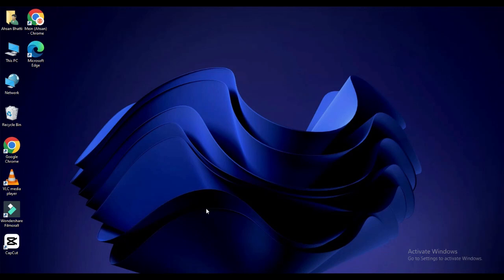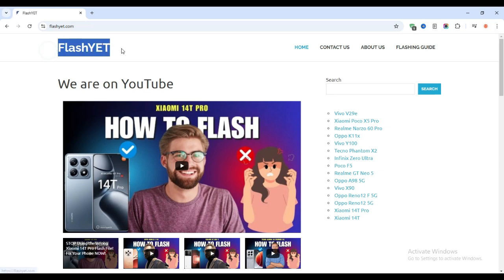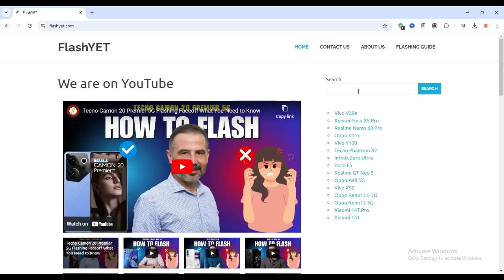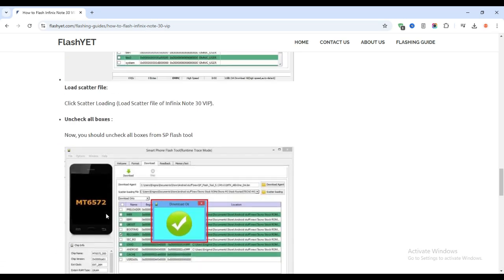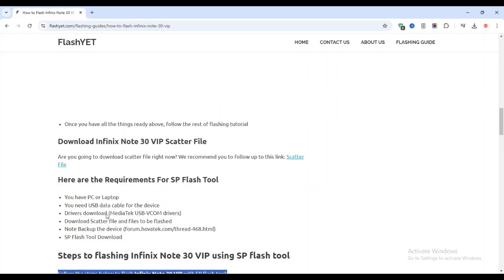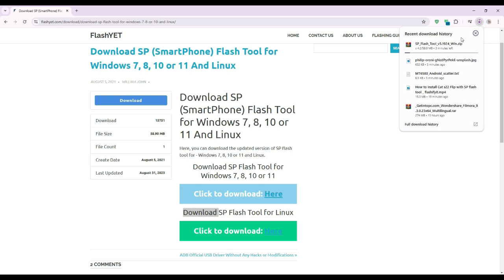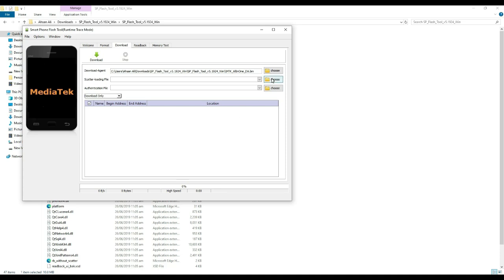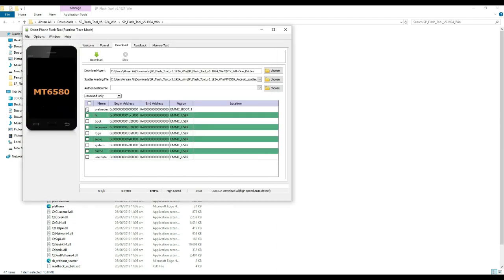Can You REALLY Fix 100 Infinix Note 30 VIP Phones with ONE Flash File?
Want FAST Infinix Note 30 VIP Flashing? Watch This SP Flash Tool Tutorial Now!

FLASH Infinix Note 30 VIP Secrets NO ONE Tells You!
Get Ahead with Infinix Note 30 VIP Flashing SECRETS of the PROS!

SP Flash Tool MASTER Reveals FAST Infinix Note 30 VIP Flashing Secrets!

The WORST Flashing Mistakes You're Making with Your Infinix Note 30 VIP!

Don't FLASH Your Infinix Note 30 VIP WRONG!

What's Hiding in Your Infinix Note 30 VIP Flash File?

Are You FLASHING Your Infinix Note 30 VIP to DEATH?

Infinix Note 30 VIP Flashing Secrets You Never Knew EXISTED!

Infinix Note 30 VIP Scatter File Secrets Revealed!
Want to UNLOCK Your Infinix Note 30 VIP's Full Potential? Watch This Now!
THE FASTEST Way to Flash Infinix Note 30 VIP with SP Flash Tool Today!
Avoid These Common Infinix Note 30 VIP Flashing Mistakes!

Get Your Infinix Note 30 VIP Flashed in Minutes with This Easy Trick!

What's the BIGGEST Infinix Note 30 VIP Flashing Mistake You're Making?

In this video I will tell you about flashing of Infinix Note 30 VIP so watch complete video and like then once share. Flashing guide with sp flash tool by connecting your mobile with pc.

By watching this tutorial you can also flash the Infinix Note 30 VIP.

1. We can flash to android stock Rom
2. Easliy Flash custom ROM for Infinix Note 30 VIP
3. Application for fixing bricked or unbrick device
4. Easy to read, write parameters
5. We can erasing, formatting data and reset your MTC based devices as Infinix Note 30 VIP

1. You will have Pc or have Laptop
2. You need USB data cable for the device
3. Drivers download (MediaTek USB-VCOM drivers)
4. Download Scatter file and files to be flashed
5. Note Backup the device
6. SP Flash Tool Download